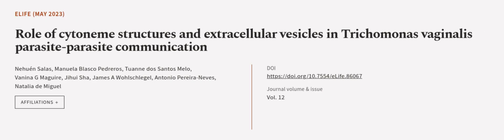Role of cytoneme structures and extracellular vesicles in Trichomonas vaginalis paras... | RTCL.TV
### Keywords ###

### Article Attribution ###
Title: Role of cytoneme structures and extracellular vesicles in Trichomonas vaginalis parasite-parasite communication
Authors: Nehuén Salas, Manuela Blasco Pedreros, Tuanne dos Santos Melo, Vanina G Maguire, Jihui Sha, James A Wohlschlegel, Antonio Pereira-Neves ,and Natalia de Miguel

### Video Timestamps ###
0:00:00 - Summary
0:01:10 - Title
0:01:17 - Outro
0:01:22 - End